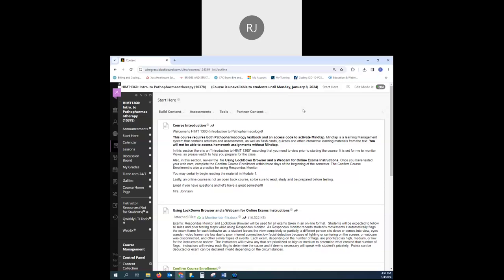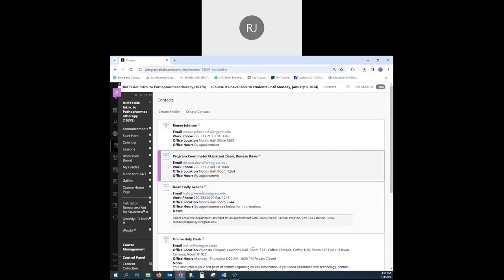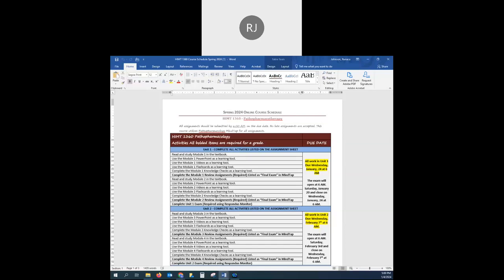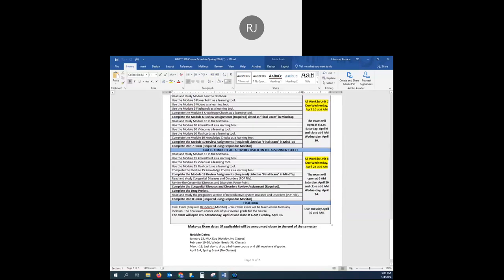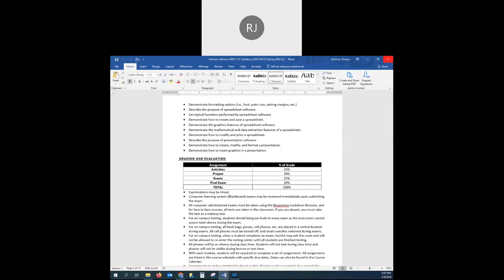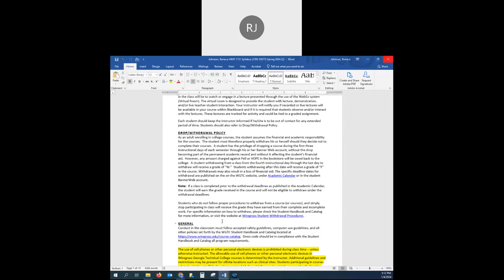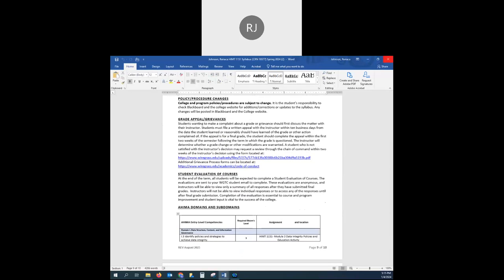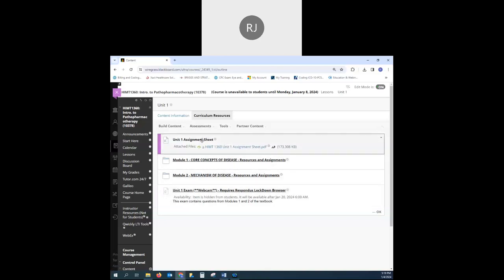Introduction Video to HIMT 1360 Spring 2024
Start here to learn how to navigate through Blackboard and access the material you need to be successful in this course.